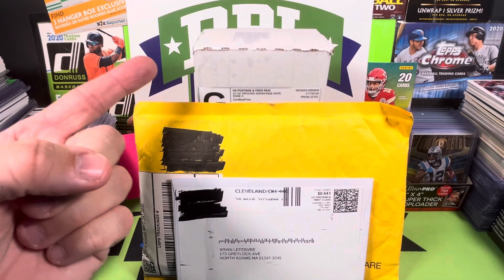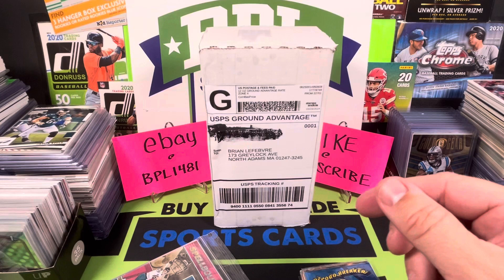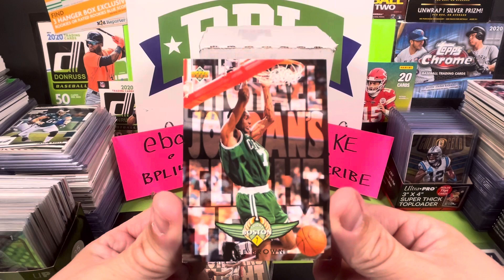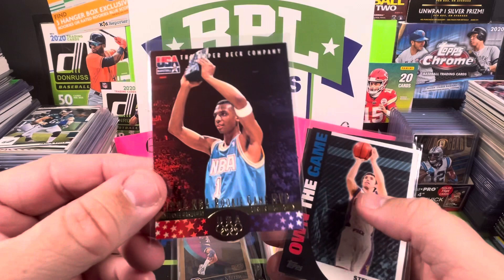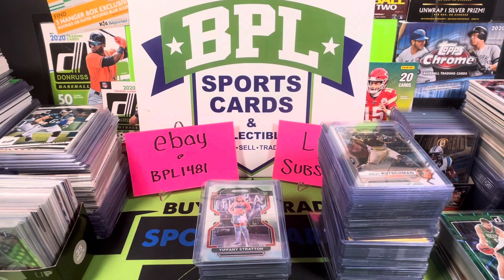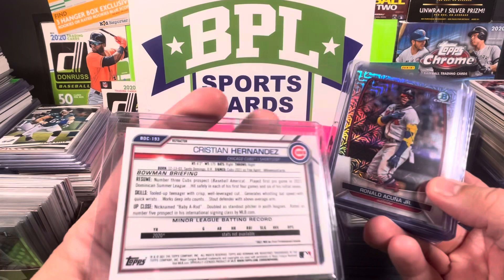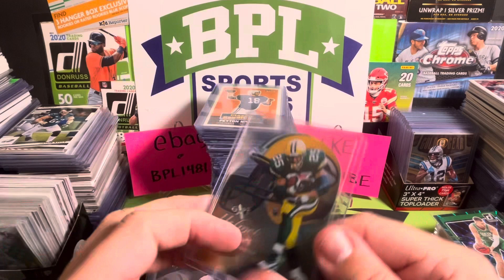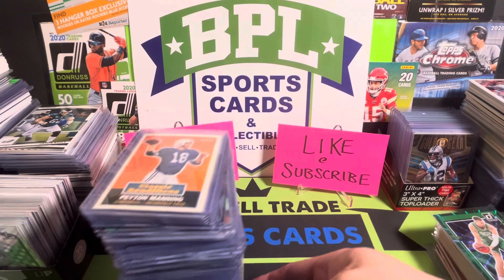SPORTSCARD MAILDAY PICKUPS - CURRENT & FUTURE EBAY LISTINGS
Hey everybody, I’m back with another new video. In today’s video I go through some of my recent eBay and Facebook pickups. A bunch of cool cards were bought in a quarter sale. Some cool 90’s basketball inserts, and my 1st Kristops Porzingis card in a Boston Celtics uniform. Another Tom Brady insert for my pc. And some other cool cards.

In addition to my pickups, I give you a preview of what kind of stuff that is being listed on my eBay account. Which you can check out @ bpl1481 on the bay.

Plenty of baseball cards as the season is underway and rocking. Basketball cards and some great Football cards as well as Teenage Mutant Ninja Turtles cards!!